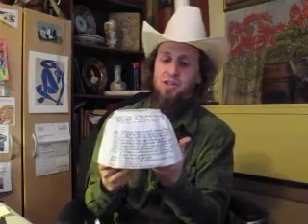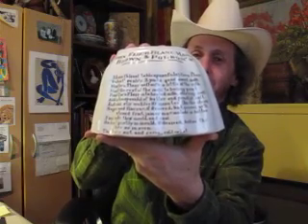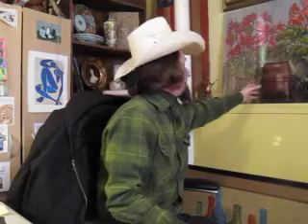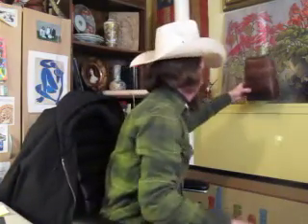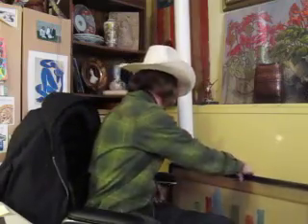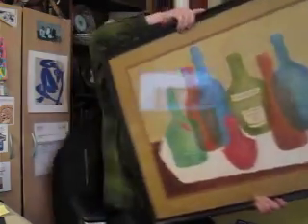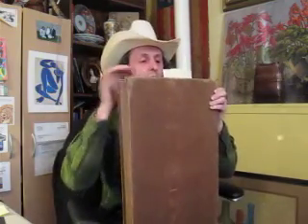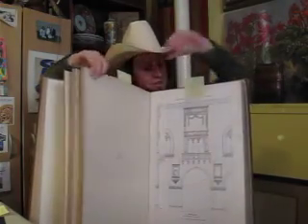Antique Finds Jan 2012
Over the holiday i found a few goodies: My Bio: Hello my name is DeWayne Butler. I operate as a licensed Auctioneer and Antique Dealer in Carmel, Indiana.  I love to buy and sell antiques at every level, I drive all over Indiana picking from auctions, consignment shops, antique malls, flea markets, thrift stores and estates. So come along and watch my videos to see what great goodies I find, my opinions on the industry and the wide wide world of antiques.